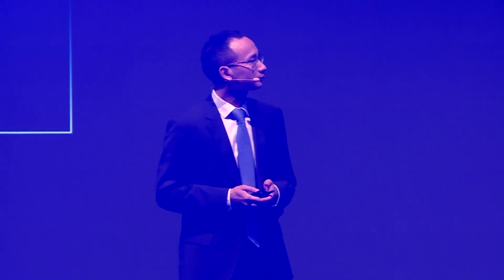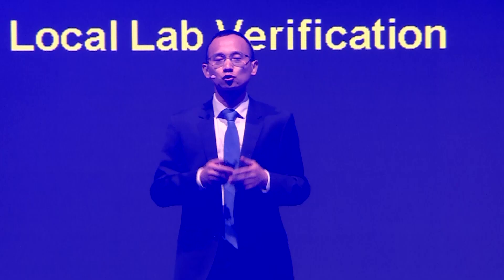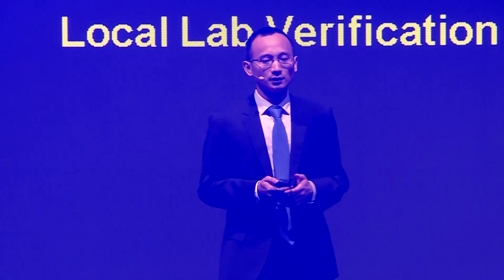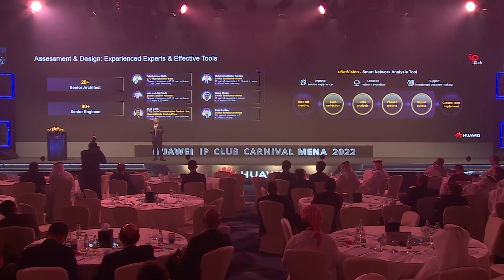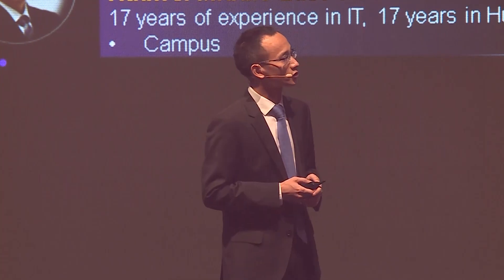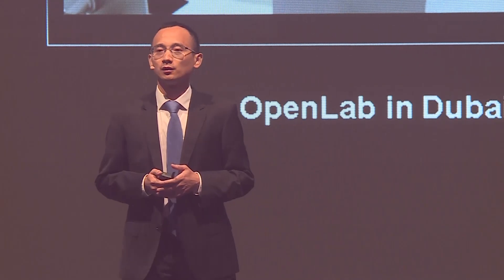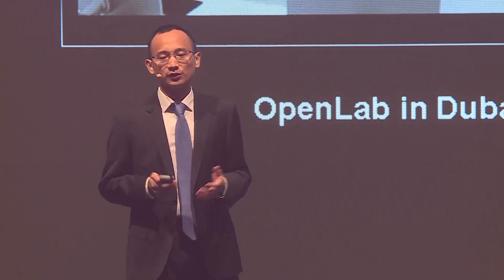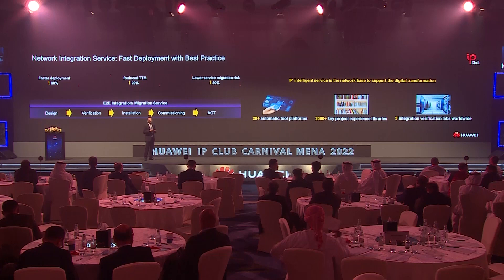Huawei Middle East IP Club Carnival 2022 - Closing Speech (Cloud-Network Synergy)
Huawei Middle East IP Club Carnival 2022 - Closing Speech (Cloud-Network Synergy, Build a Deterministic Experience Network)
Business Acceleration with IP Innovation and Assurance
Presented by: Liu Gui, Vice President, Marketing and Solution Sales, Enterprise Business Group, Huawei Middle East